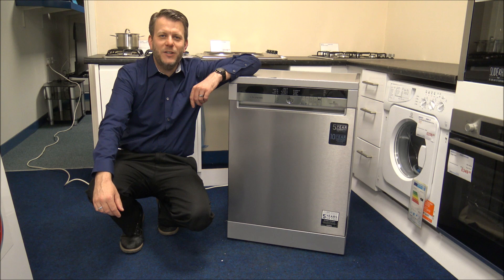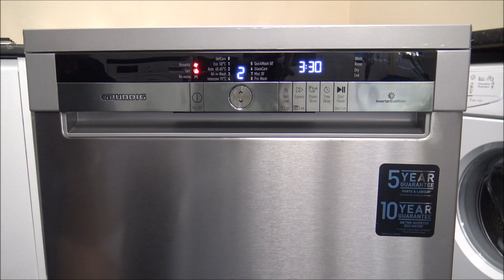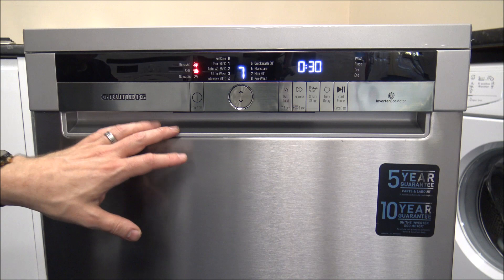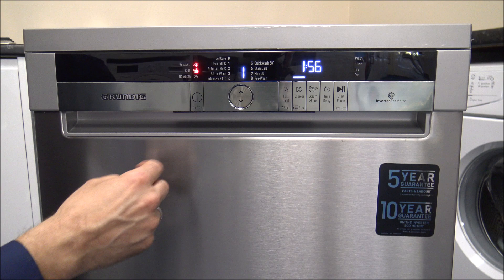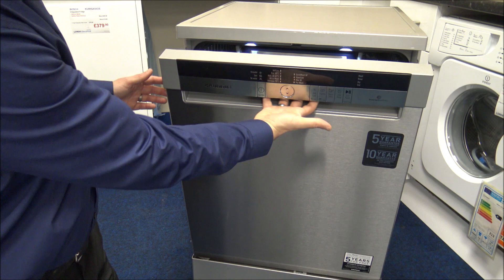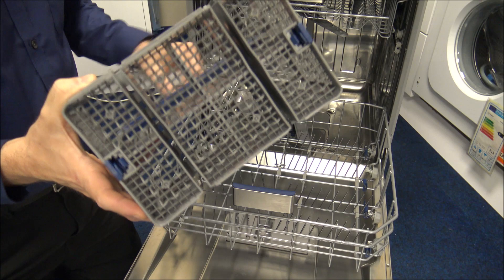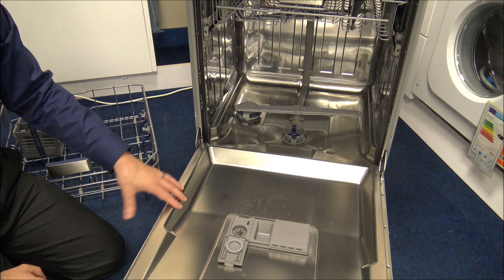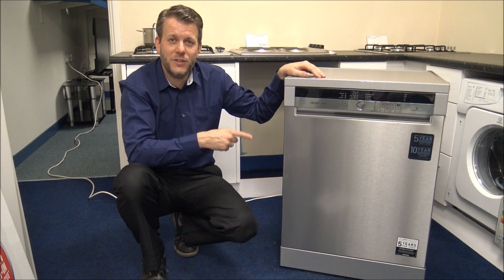Grundig GNF41822 Stainless Steel Dishwasher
In this video i show the Grundig GNF41822 Freestanding stainless steel dishwasher.